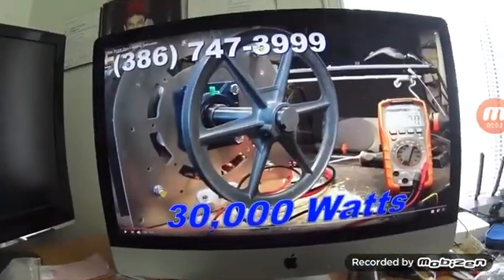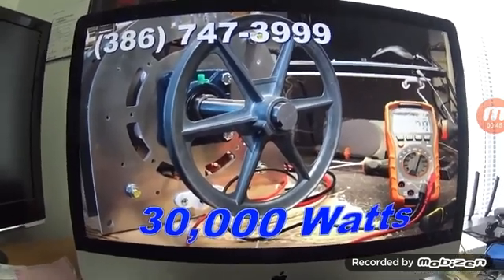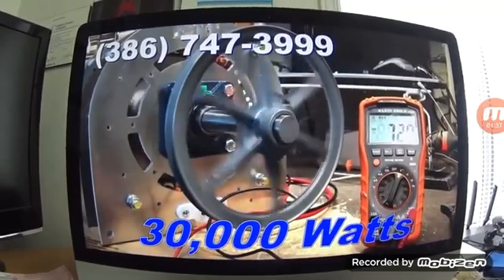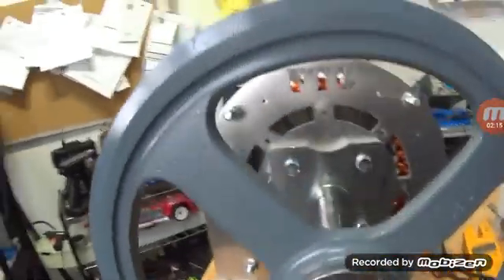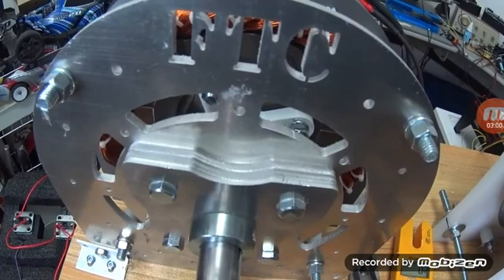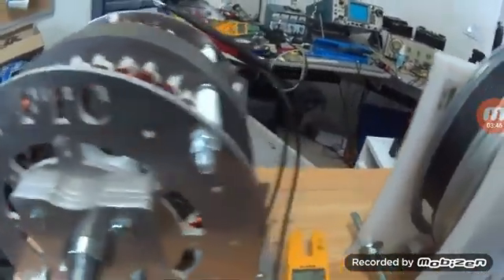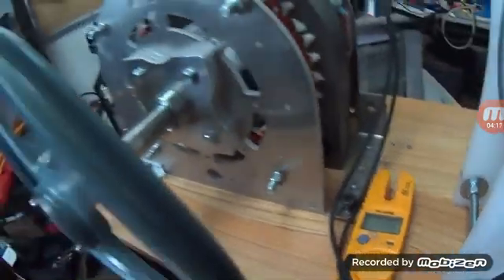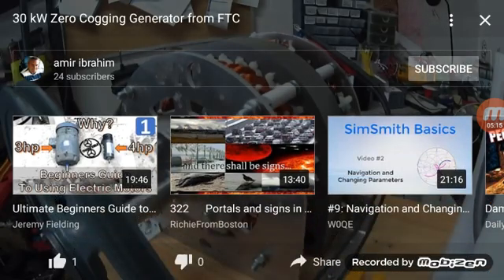FTC Realracecom Review after Test - PURE TRASH!!! BUYERS BEWARE!!!!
FTC claims their 30kw generator produces high voltage at low RPM approximately 600vdc @ 50amps at 800-900rpms. During testing we are only getting 378volts @ 1800 rpms and nowhere near 50amps. The generator demonstrated in their video does NOT perform the way they said it would or showed in their video, this is clearly not the same generator, not to mention the fact that when received ALL 4 bolts and lock washers were completely loose, everyone knows who constructs machinery knows that lock washers are used to prevent nuts from coming loose under heavy vibration, so if shipping loosened them (which is what they claimed) then that must have been the busiest ride in recorded human history or these guys are scamming us